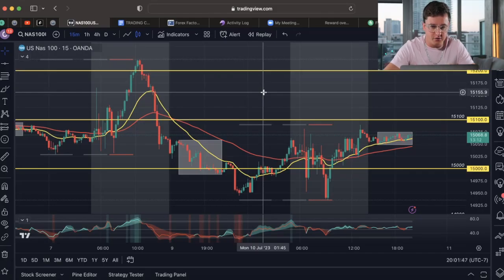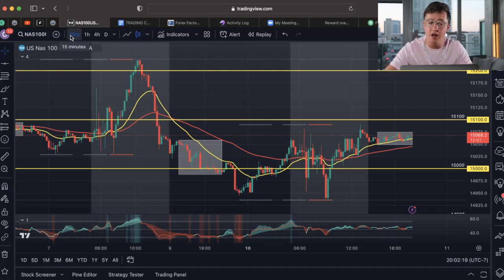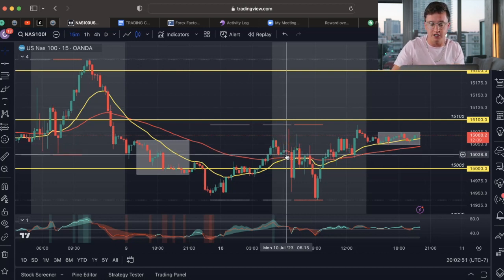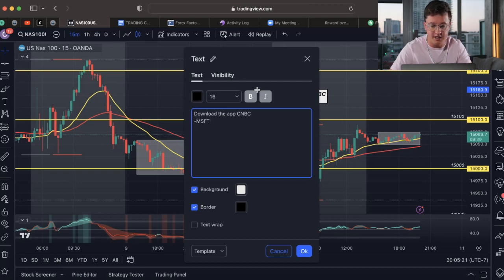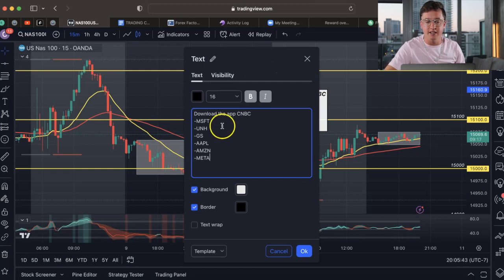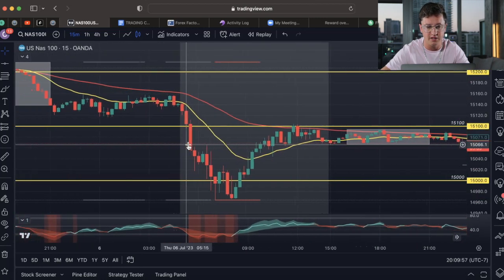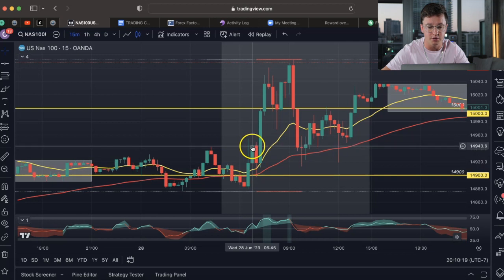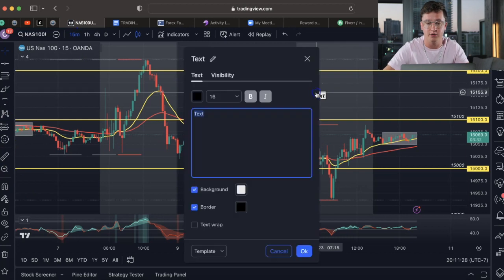I’m Done Trading Here’s My NAS100 Strategy | Colt Mosdef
•Trade Live With Me: Trade with me on a Zoom call every Monday, Tuesday, Thursday and Friday. A zoom link will be sent out in our telegram chat at 6:25am PST where you can join and hear me discuss my analysis on the markets and even take the same trades as me. 👇📉

Let's support each other and lift each other up!